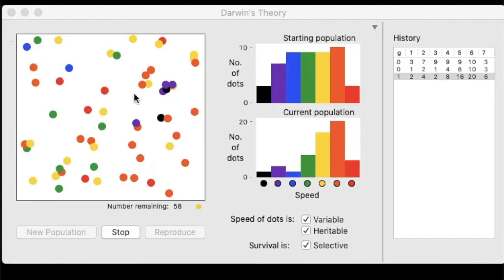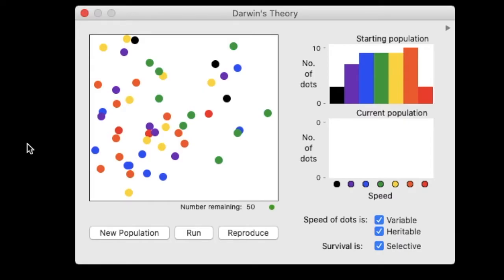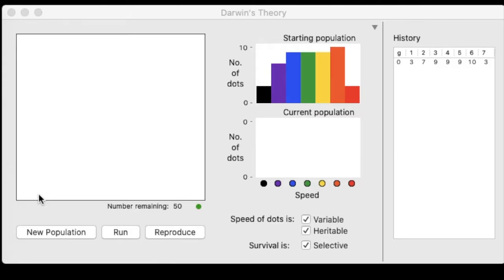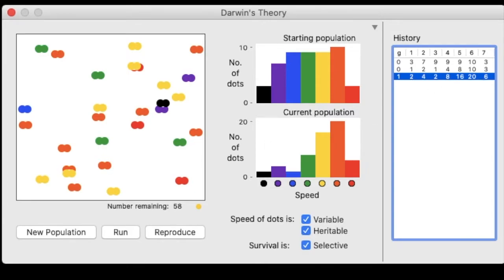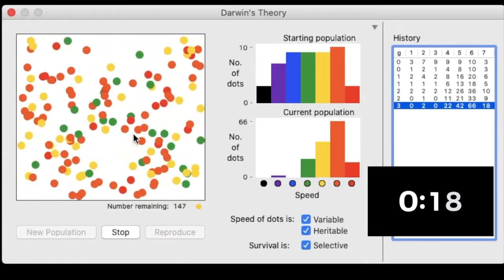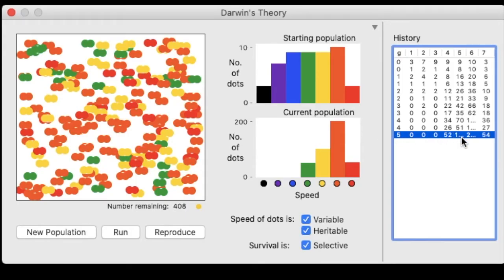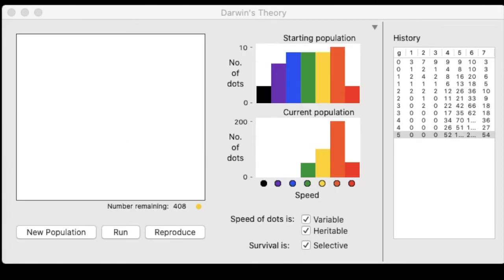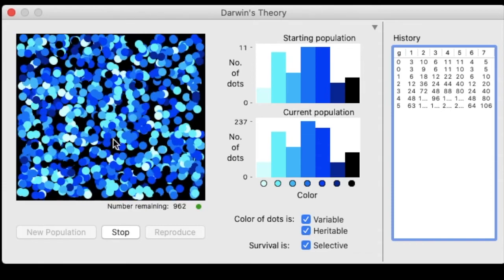At-Home Lab: Natural Selection with EvoDots!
In this video, you can explore a natural selection simulation from the comfort of your own home, without any materials at all! Watch for a full demo of the EvoDots simulation, or follow the instructions to try EvoDots on your computer at home!